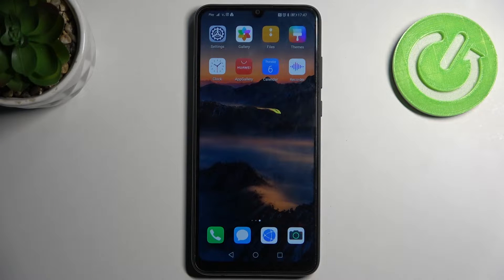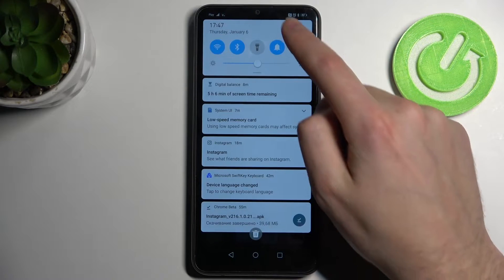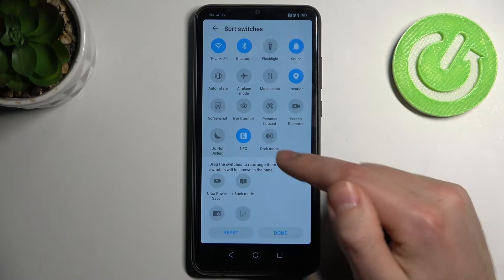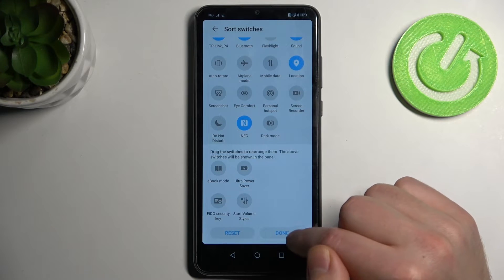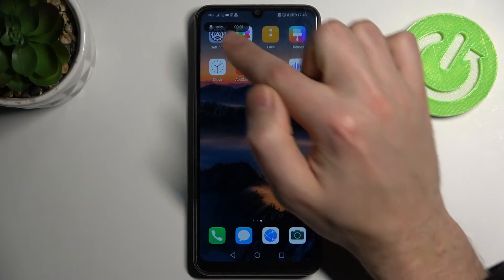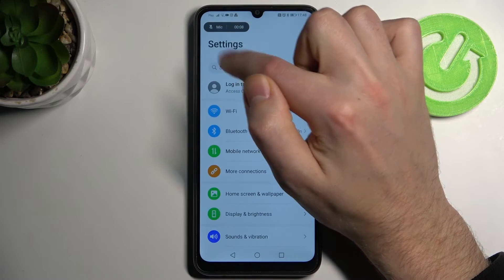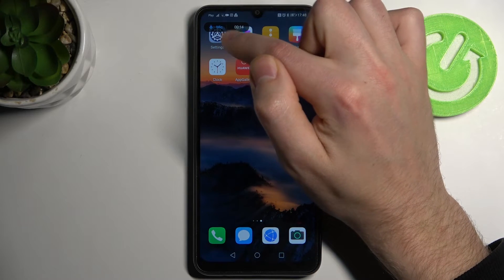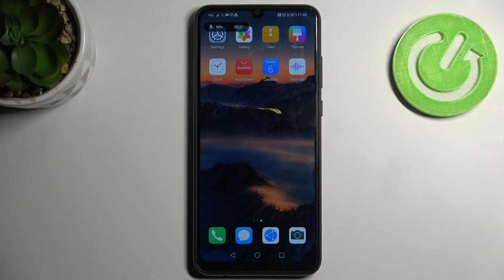How to Pick Sound Sources of Screen Recorder in Honor 9A - Access Screen Recorder Sound Settings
Did you know that you can pick one of the available Sound Sources of Screen Recorder in Honor 9A? This way, you can choose if you want to record sound from your Device, Microphone, or Both while capturing the screen of this smartphone. So, just look up, and follow all instructions from above, then take control over the Sound Setting of the Screen Recorder within minutes. Let’s begin!

How to Change Sound Settings of Screen Recording in HONOR 9A? How to Turn On Sounds of Screen Recording in HONOR 9A? How Record Mic of Screen Recording in HONOR 9A? How to Record Sounds of Display of Screen Recorder on HONOR 9A?